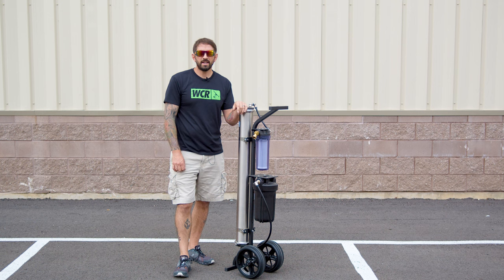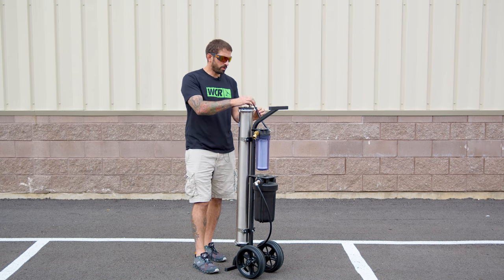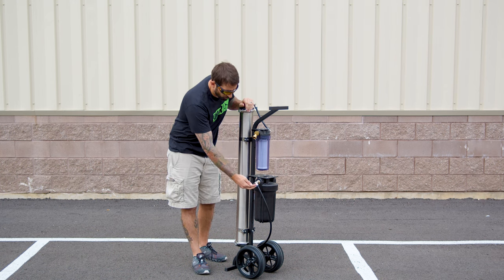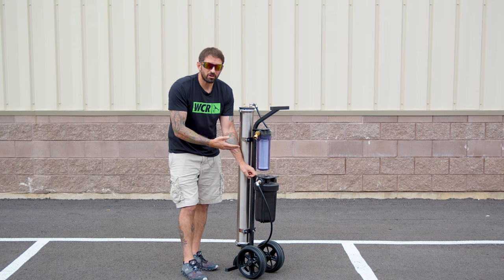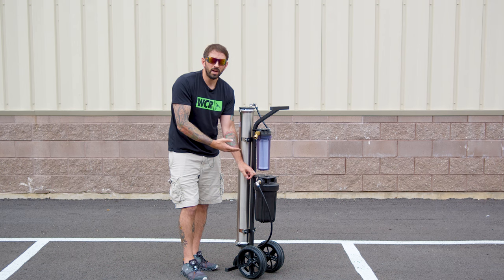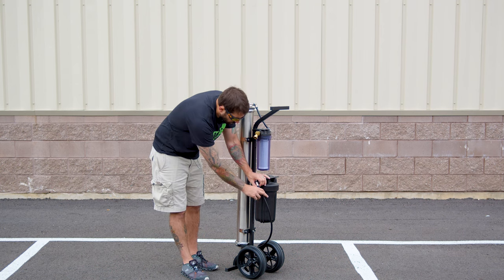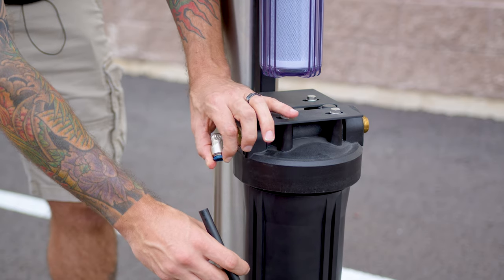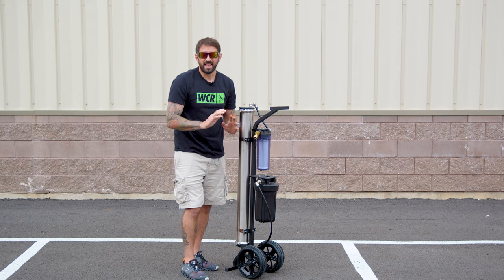Releasing A Push-To-Fit On Your System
Learn how to troubleshoot push-to-fit fittings in your pure water system with SteveO! This quick tutorial shows you the easy steps to release and reconnect hoses, especially handy during the RO saturation process.